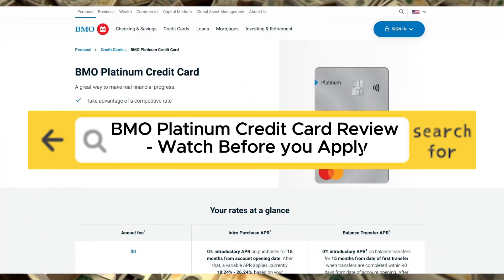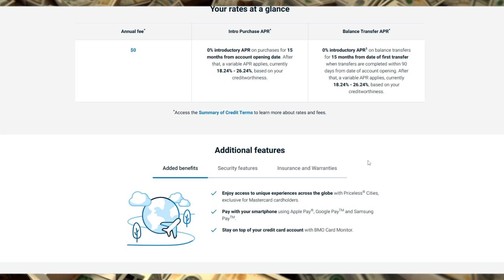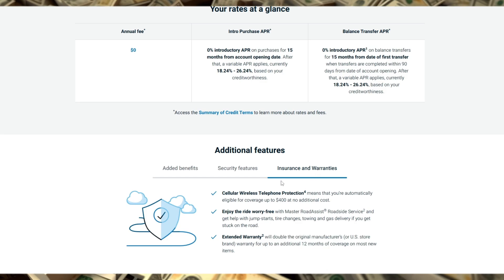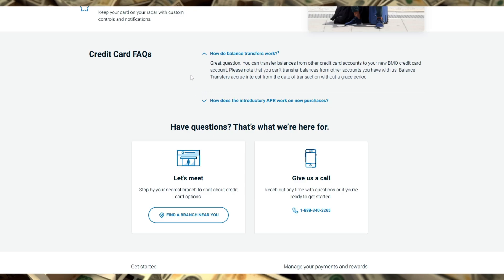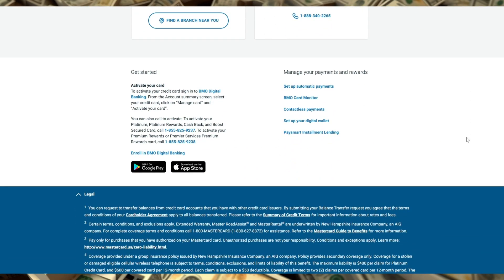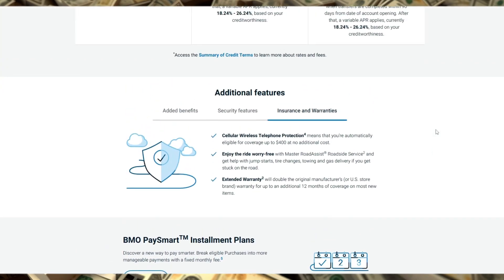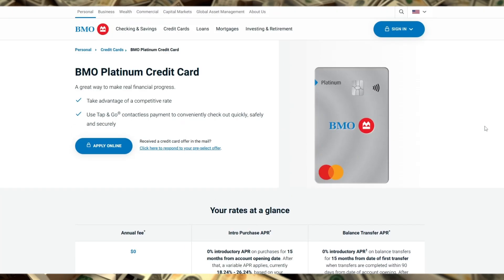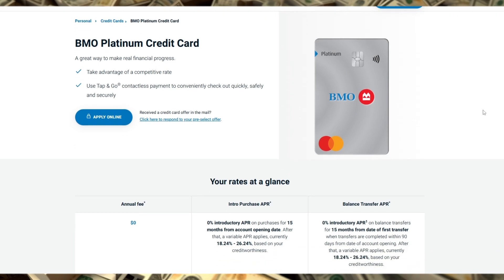BMO Platinum Credit Card Review - Watch Before you Apply